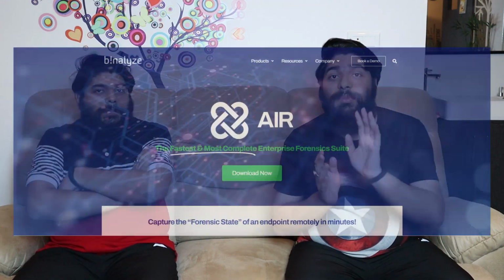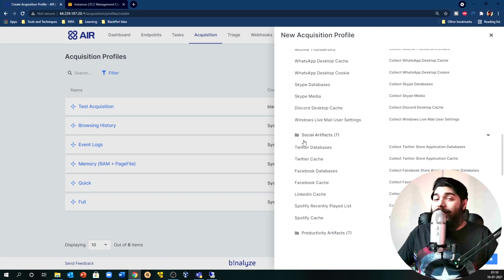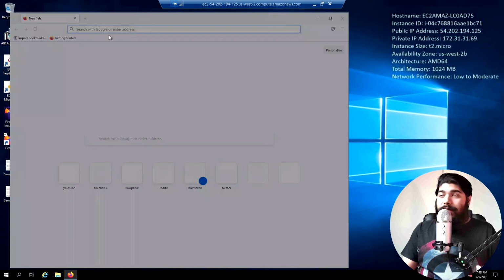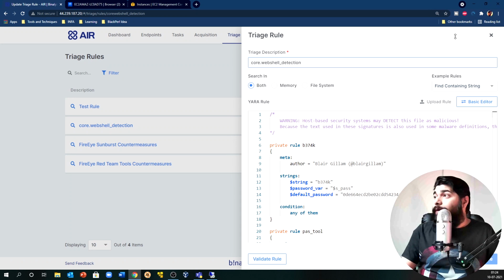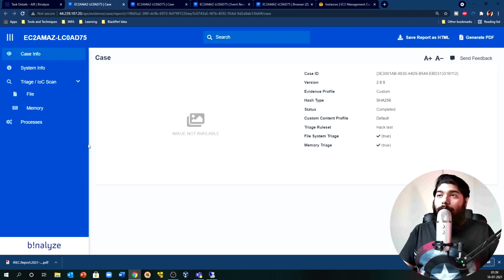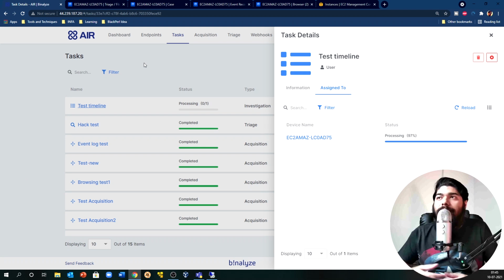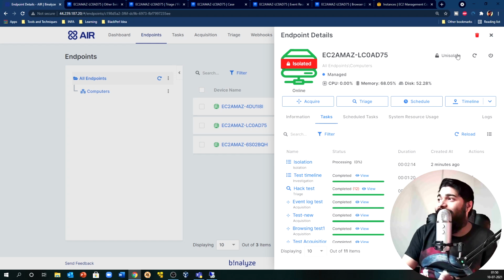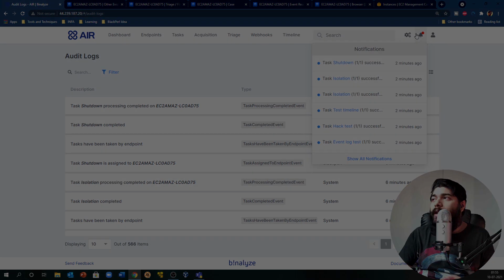Incident Response Automation using The Fastest & Most Complete Enterprise Forensics Suite- Binalyze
When it comes about the  of incident response automation the first is we think that there should be someone always present and always ready to react in minutes. Talking about system compromise incident, the main task is to collect the forensic evidences from that machine and then at the right time make the machine out of network. Now in most of the cases, we struggle to do them due to various dependency and doing such kind of response REMOTRly is always a need. So, in today's Episdoe, we will explore one such tool named- Binalyze AIR.

Deploying AIR to your endpoints is like having a highly experienced First Responder available 24/7 to react in minutes. Always there, always ready! The tool is capable of doing various things which includes but not limited to-
🏁 Remote Acquisition
🏁 Triage with YARA
🏁 Triggers for SIEM/SOAR
🏁 Schedule Acquisitions
🏁 Acquisition Profiles
🏁 Active Directory

So besides being specialized in Forensic Acquisition, the tool offers some EDR capabilities as well, like running Yara Scan, Building Timeline in the system, removing the machine from network any many more..

The tool offers a easy GUI for the management console, which is AIR console and very easy process to deploy the agents on Win and *inux machines. At the time of recording of this video, the coverage is not specified for MAC OS, but they are developing their functionality so might have plans.

So in a nutshell you can automate your incident response with just creating a trigger from your SIEM/SOAR + Binalyze and it will do all the job for you and you don't need to run to office at midnight for doing forensic acquisition!!

Without further delay, let's explore the tool and I would request you to watch it full if you want to learn this tool fully!!

After watching this episode, if you think this suits your requirement and you want to try the tool and do a POC, reach out to them directly on the above link.

WATCH BELOW AS WELL, if you want to make your career in DFIR and Security Operations!!